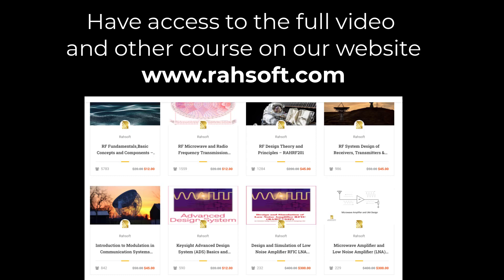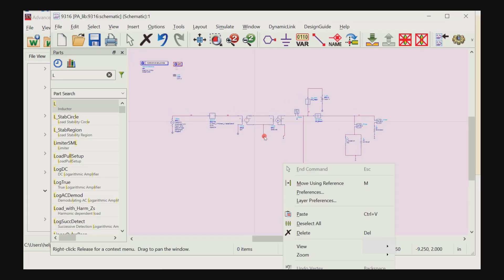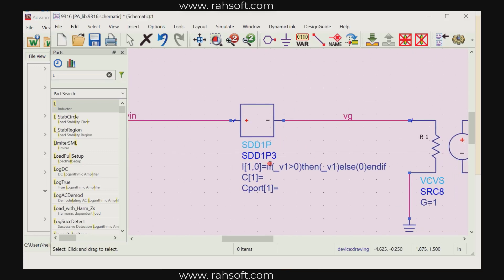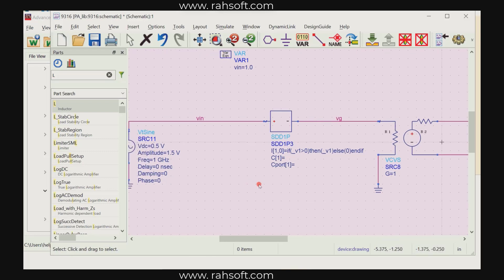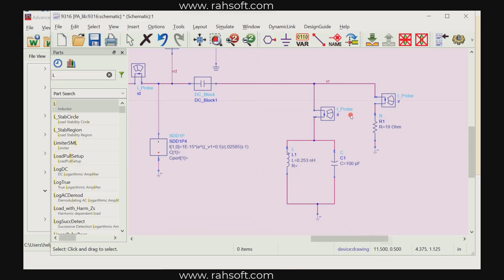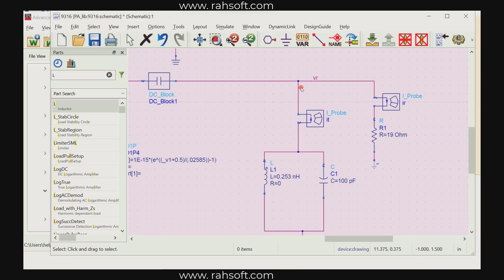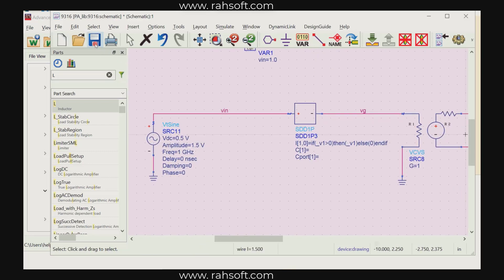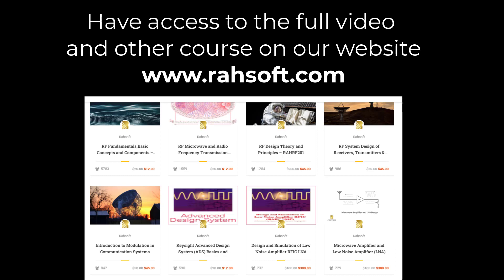Class AB Power Amplifier Modeling and simulation on ADS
Established 2016 ,Rahsoft is a California based startup concentrating on RF and Antenna Consulting as well as RF Education. We provide access to RF education on Demand without the need on applying to school. Our RF Engineering Certificates has over 7000 enrolled students from 103 countries, For a free coupon for our Entry Level Course please refer to